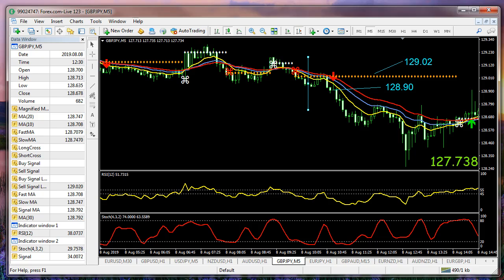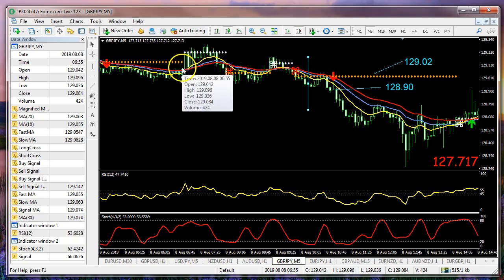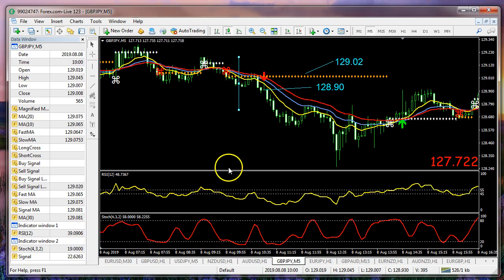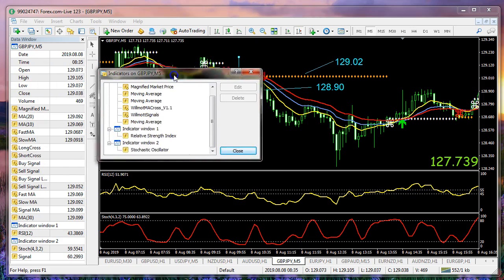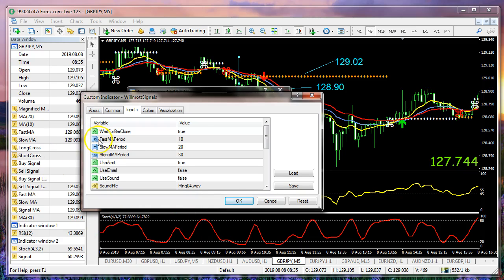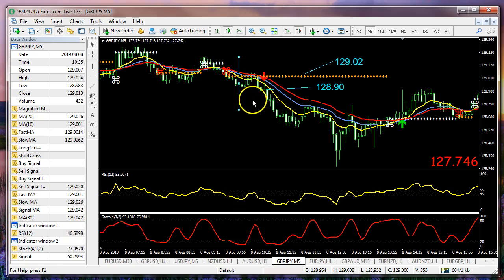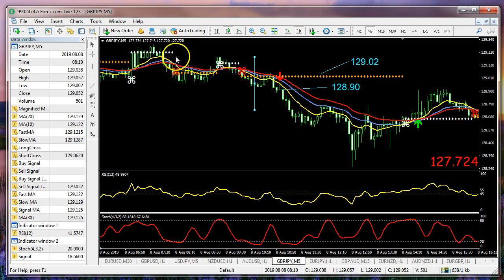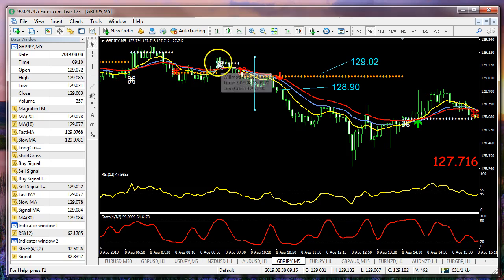Zeelander Signal Line Introduction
This is a brief description of the Willmott Signals Metatrader indicator. It reviews indicator settings and the crossover of multiple moving averages.